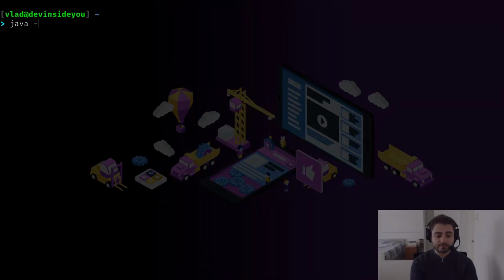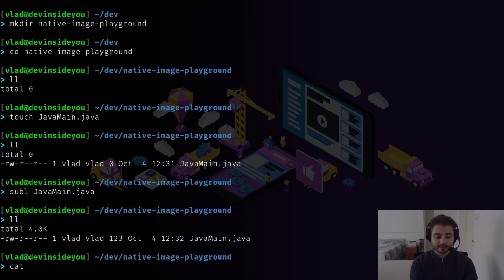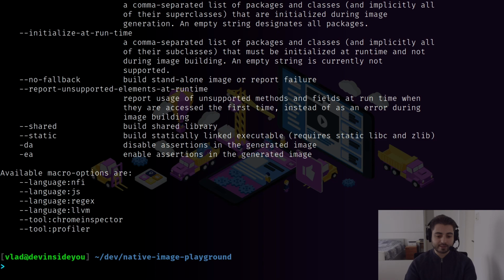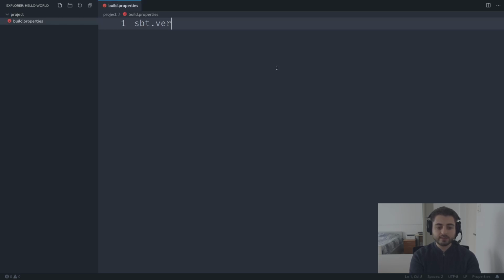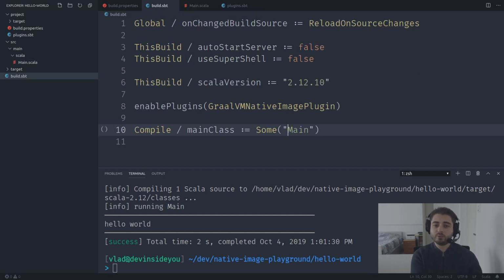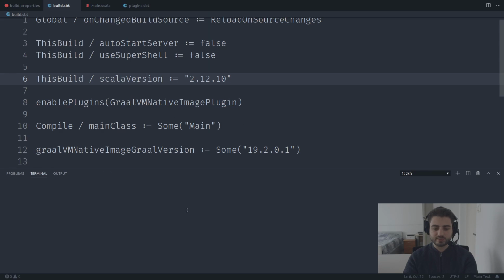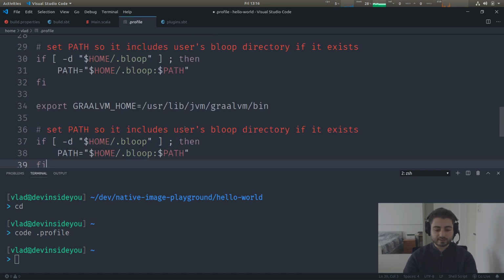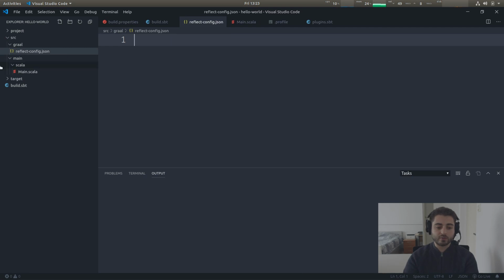Getting Started with GraalVM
In this video we are going to learn how to build native images out of Scala/Java applications with and without the SBT Native Packager.

00:00 Introduction
08:11 Installing the native-image utility
12:24 Installing the SBT Native Packager plugin
16:50 Building a native image inside of a docker container